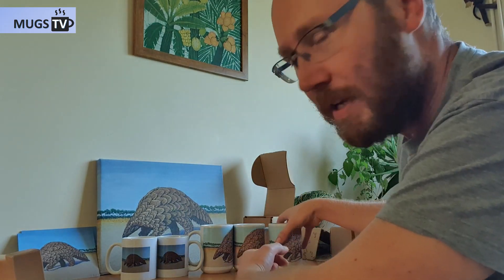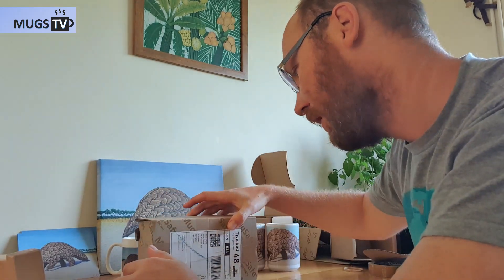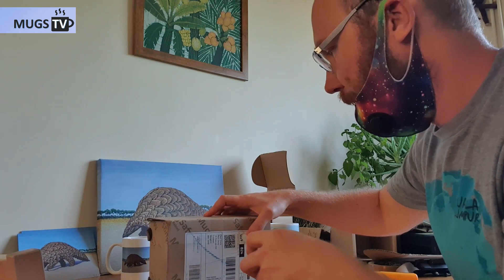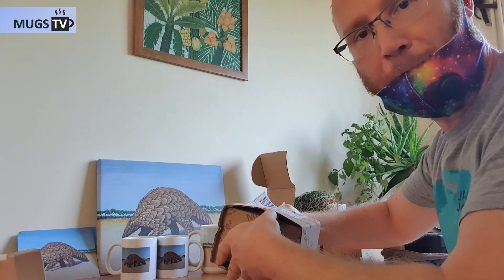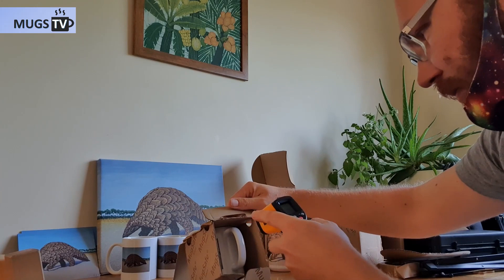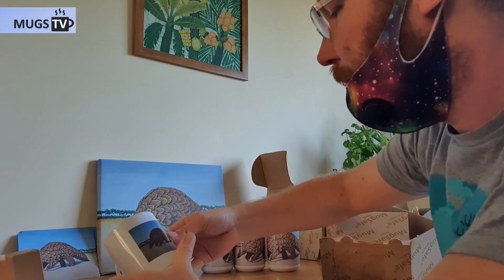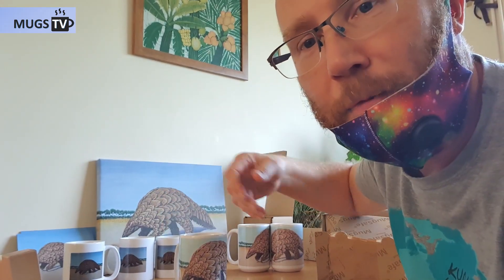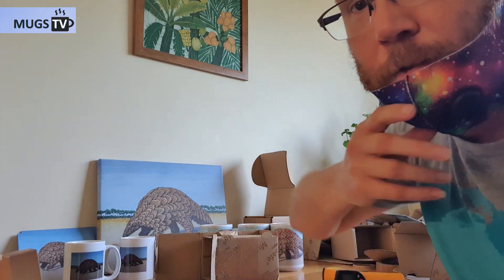MUGSTV - Episode 03 - Here We Go Again - 22nd July 2020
Back again with Mr Mug where he reveals the contents of more exciting cardboard packages. Will the mug engineers be able to acheive a satisfactory rendering of the art image or will the dissatisfaction continue? Taking care to ensure the latest covid-safe protocols are observed we delve into the too hot to handle world of mug research and development.